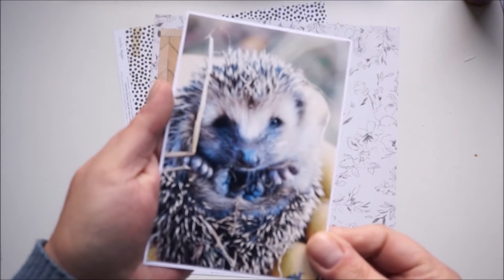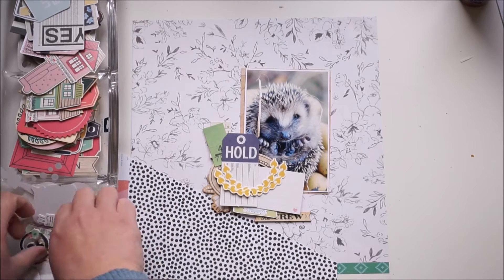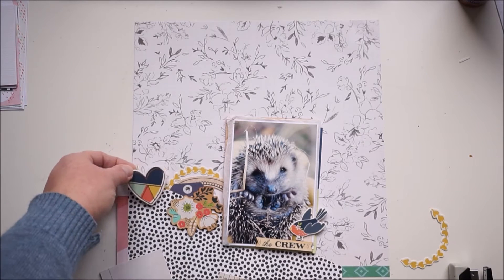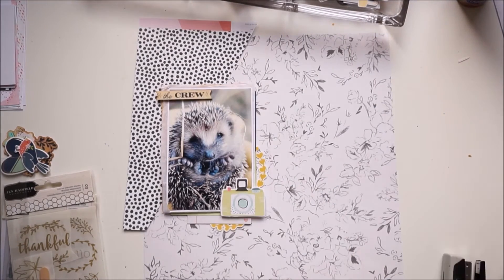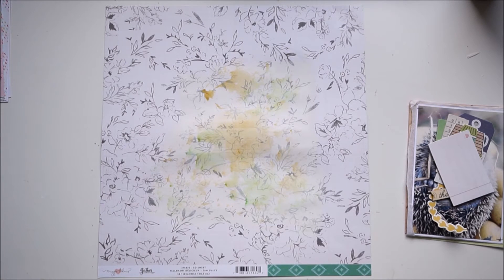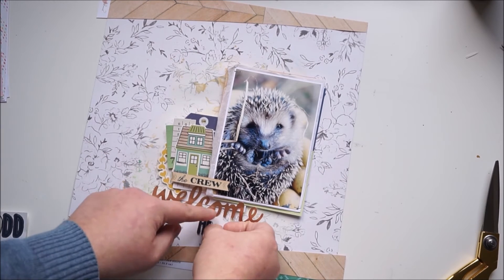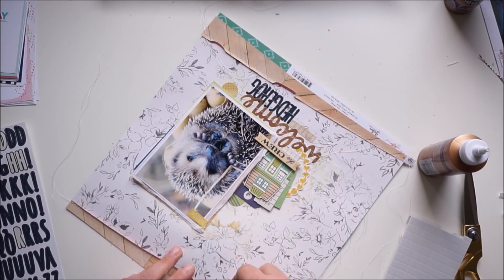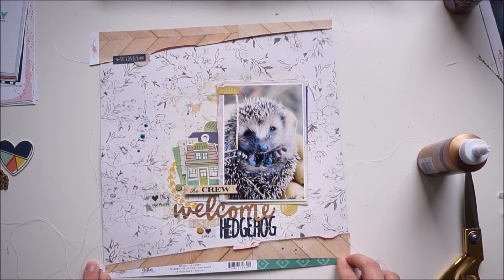WelcomeLittleHedghog ProcessVideo#98 HipKitClub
a little hedgehog we found in our garden during a cleaning day... he was very interested in what we´re doing and so my hubby grabbed him and i tock that picture! totally cute!
thank you all so much for stoppin´ by today and for following me and for your lovely comments... that means a lot to me!
xo
jana